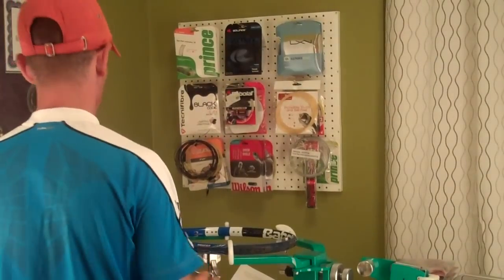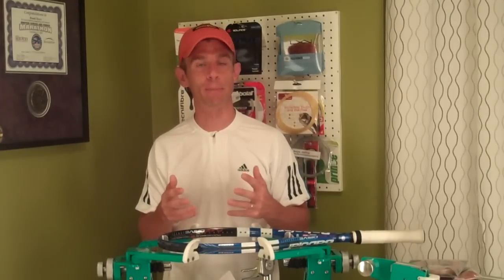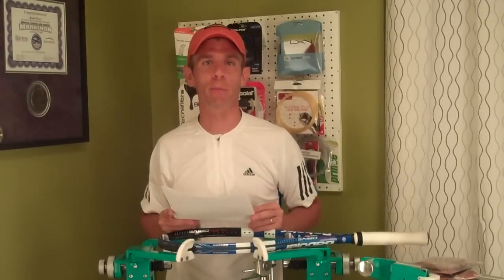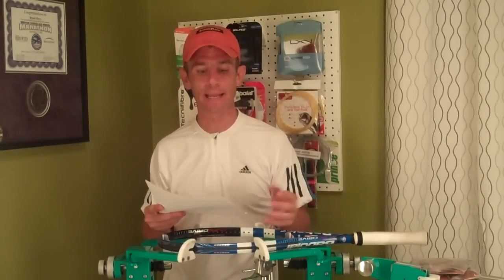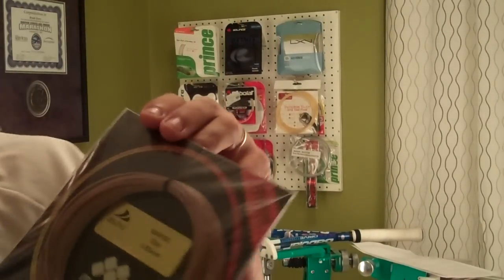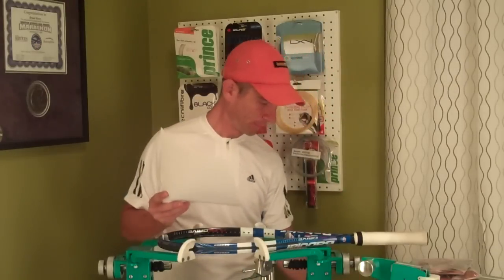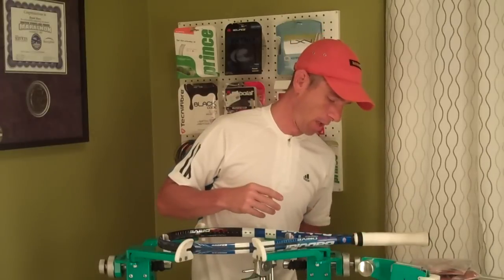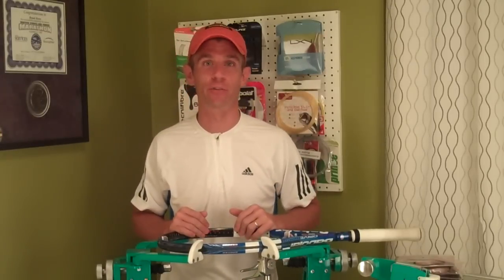Discho Iontec Tennis String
David Henry from Inspired Tennis reviews a new string... Discho Iontec.